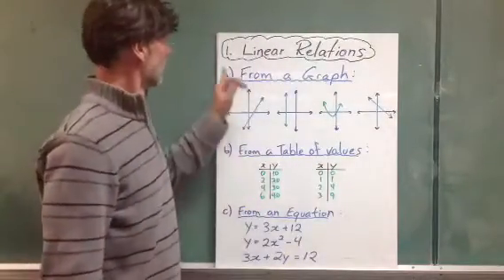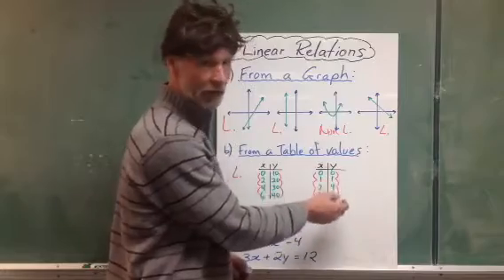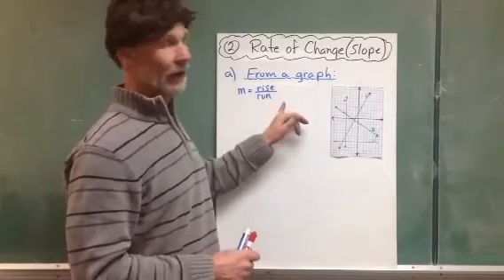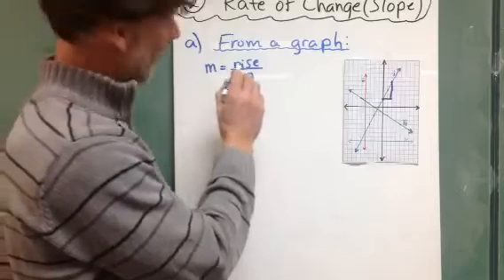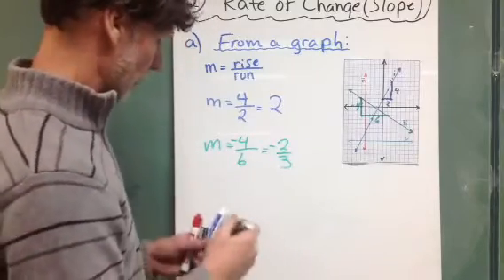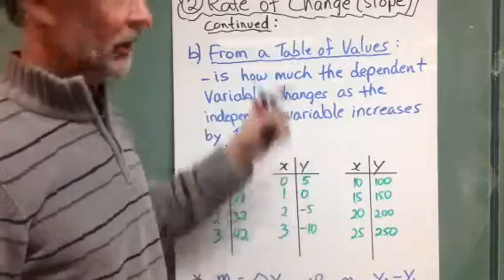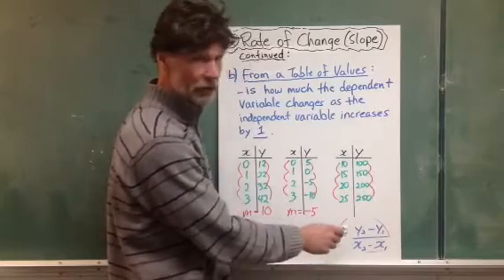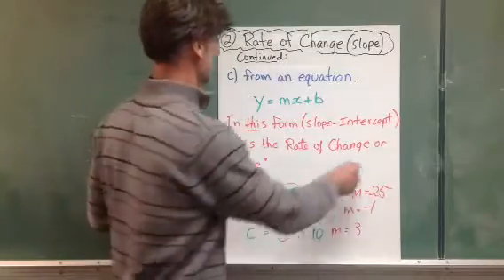Relations and Functions: Part 2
In this video, identifying linear relations (from a graph, table of values, and an equation) and finding the Rate of Change (also from a graph, table of values, and an equation).